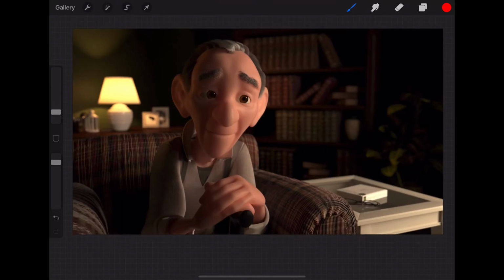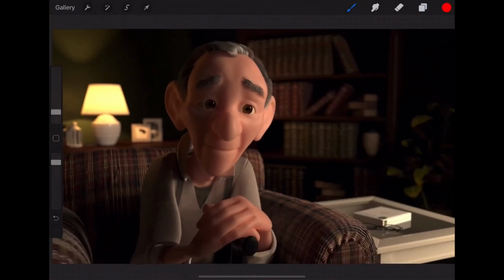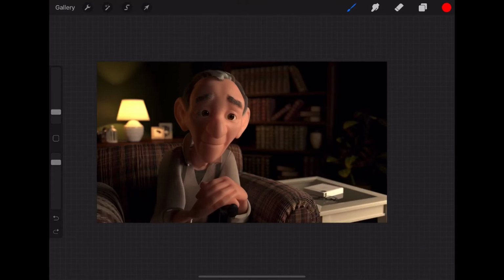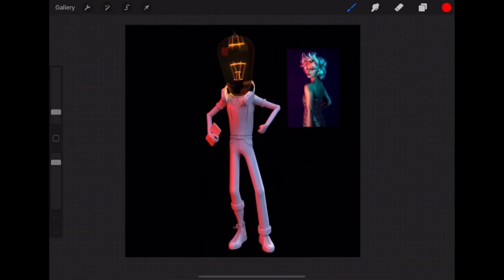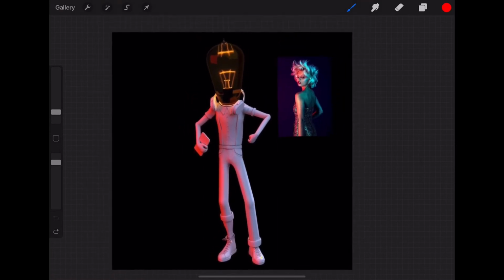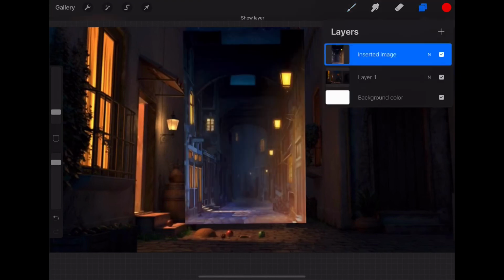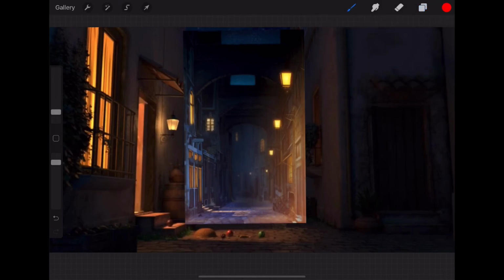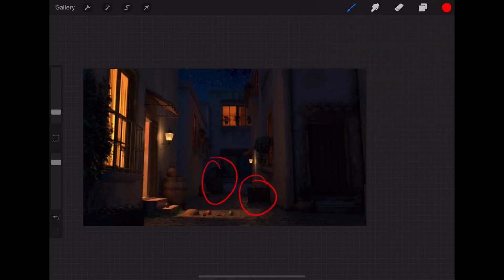Lighting Critiques - December 1st, 2019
Mike Critiques 3 Student Lighting Assignments.